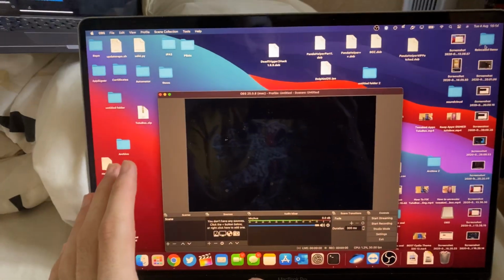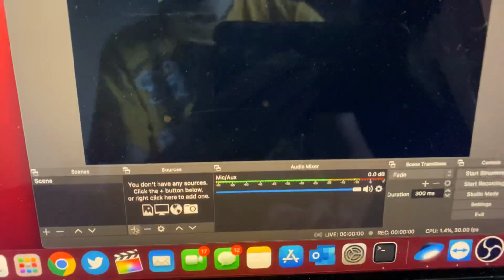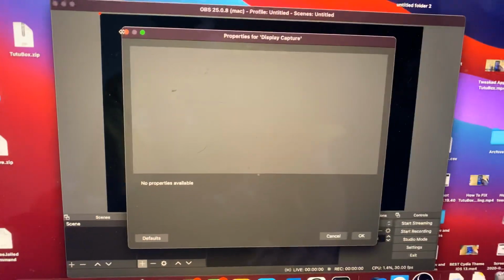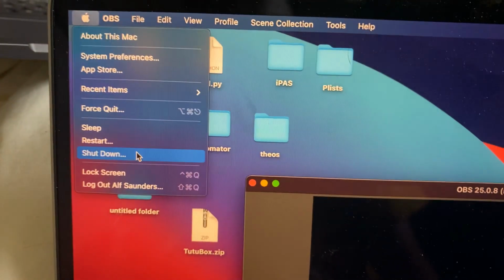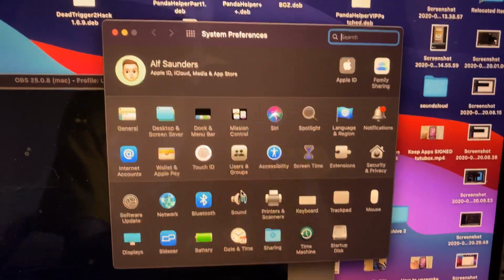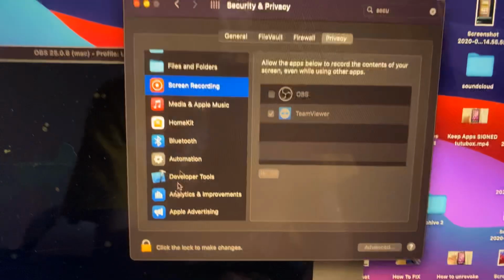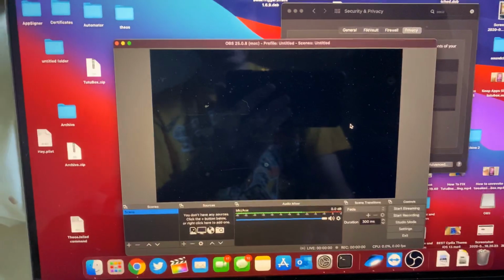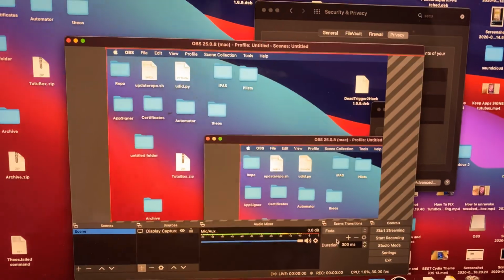How to FIX MacBook Screen NOT showing in OBS! (MacOS 2020)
How to FIX MacBook Screen NOT showing in OBS! MacBook screen not showing in OBS? Learn how to fix MacBook screen not showing in OBS when display capture is enabled! MacOS is very secure, which is why your MacBook’s screen isn’t showing on MacOS. Learn how to fix your MacBook screen not showing on MacOS, so once you’ve fixed the issue, you’ll be able to record your MacBook screen!